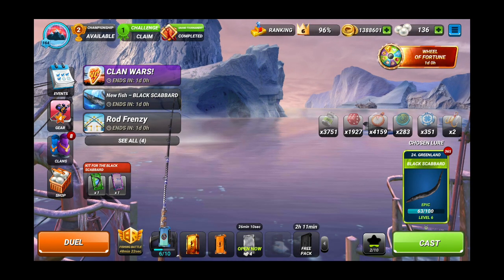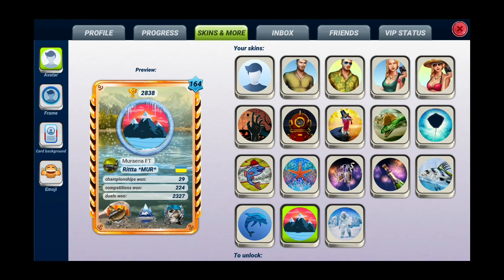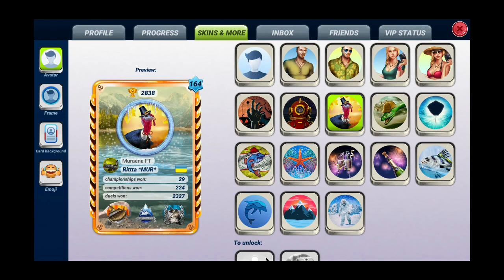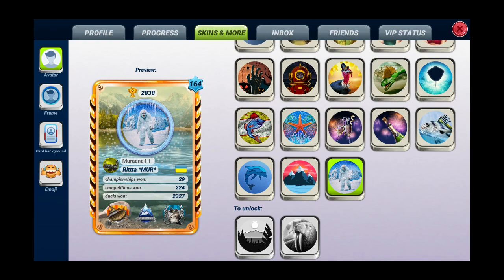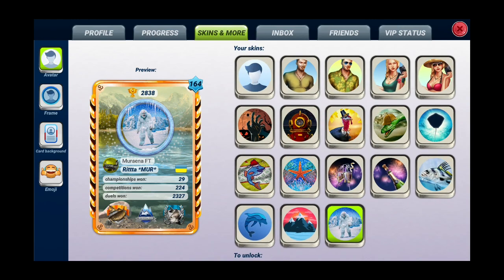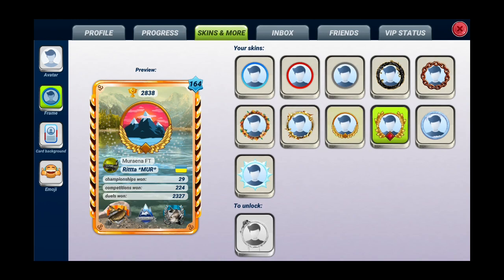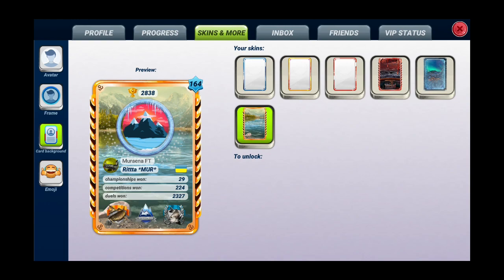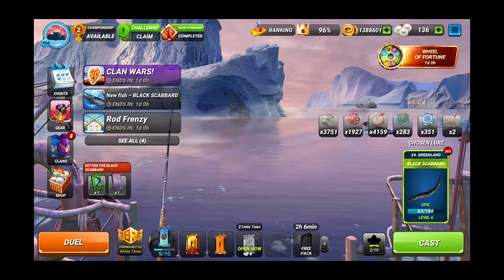Skins & Avatar & Frame & Card background. Fishing Clash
In the Fishing Clash game you can create your personal appearance. In this goal you can help Avatar, Frame and Card background.

How you can choose them? Let's watch video!